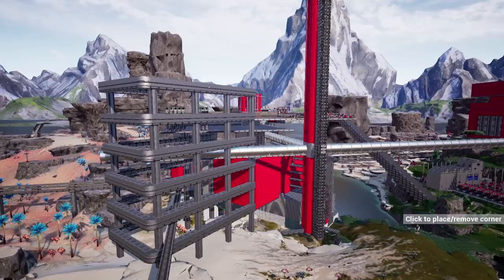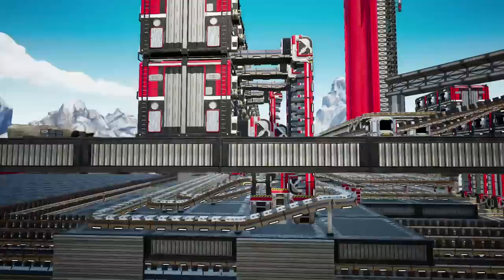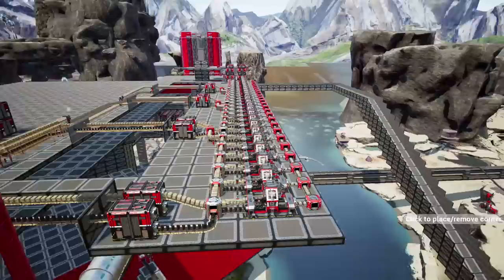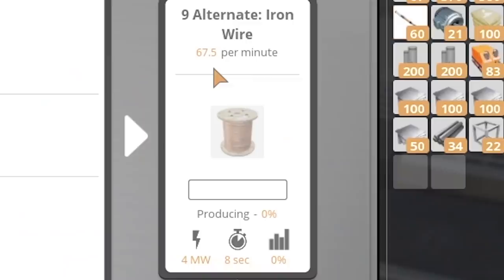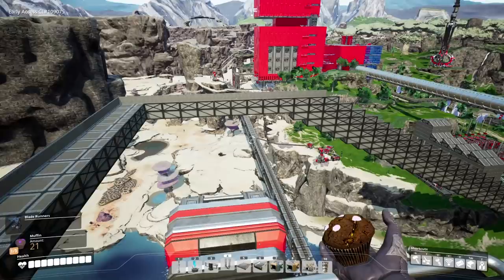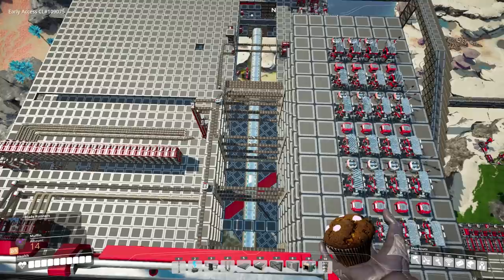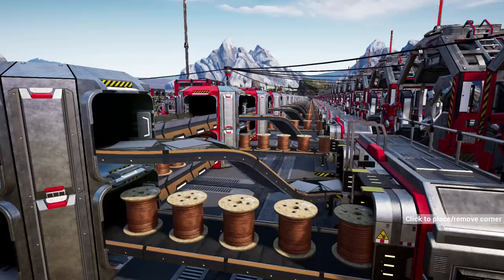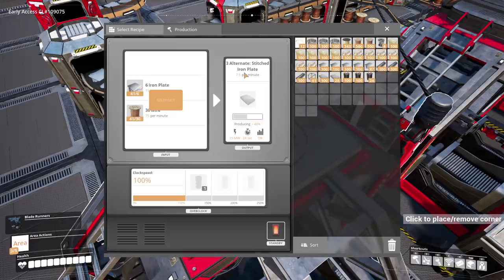The MASTER PLAN is Almost Complete! - Satisfactory Modded Let's Play Ep 17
Satisfactory Early Access gameplay with Satisfactory mods! Today we're going on a crazy building spree making hundreds of constructors, smelters, world eaters and more in order to get our Heavy Modular Frame factory up and running! During the process though, our base's master layout plan really starts to come together as well!